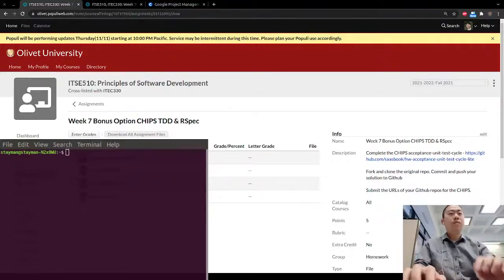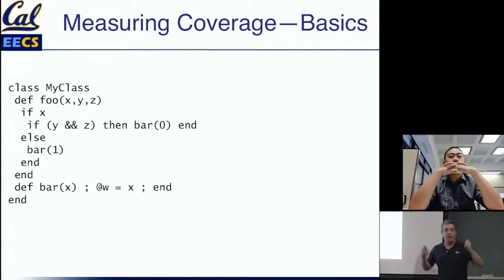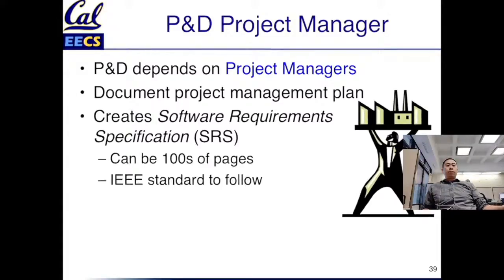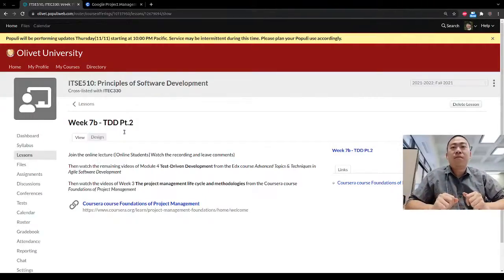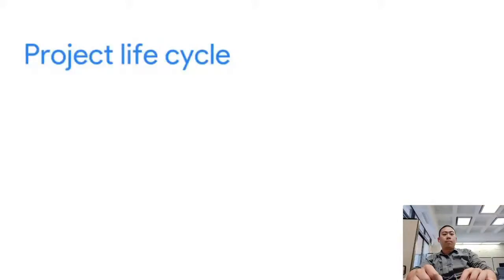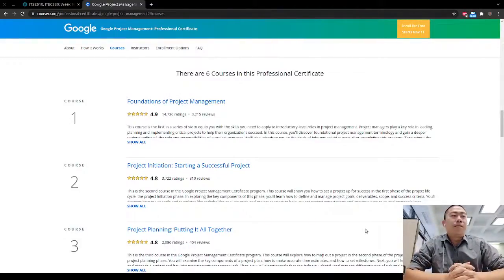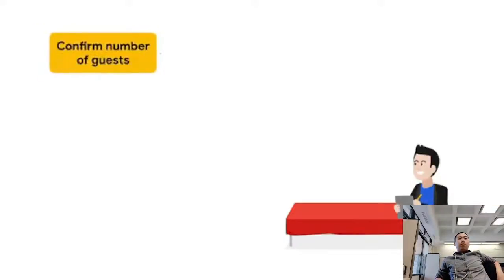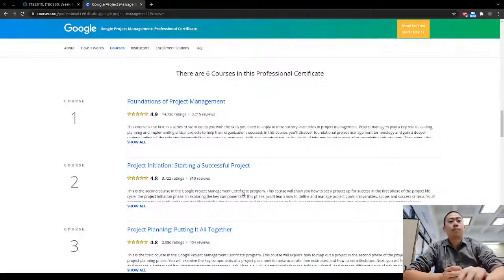Principles of Software Development - Week 7b - TDD Pt.2